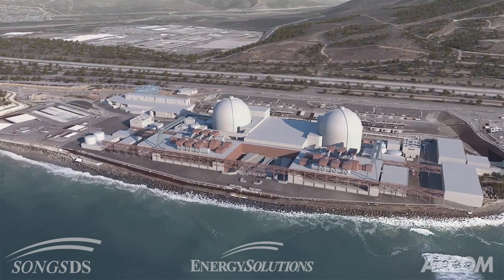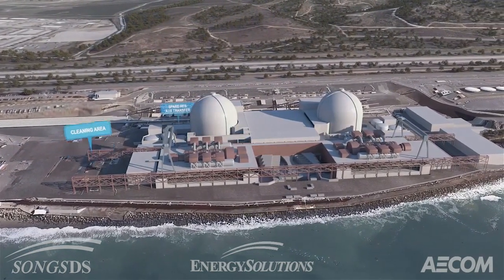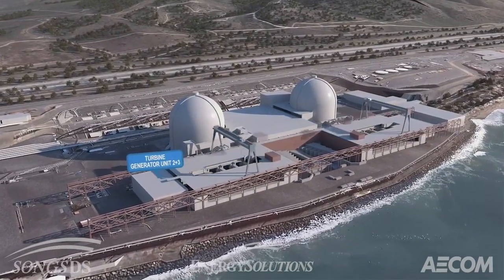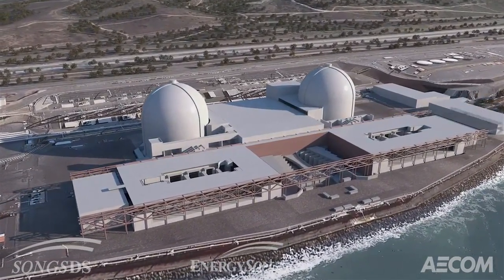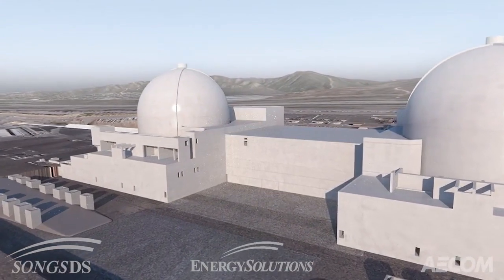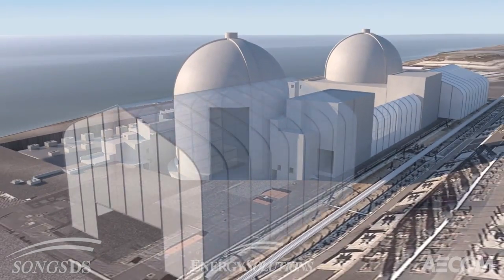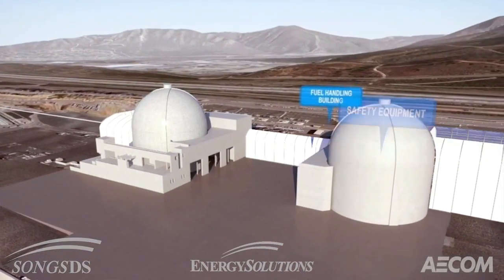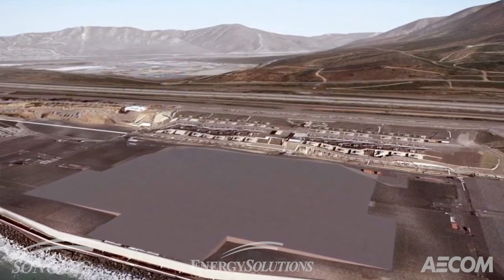Dismantlement of SONGS Nuclear Plant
SONGS Decommissioning Solutions (SDS) is the decommissioning general contractor. The project is expected to create about 600 jobs during the 8-to-10-year dismantlement phase, and the majority of the labor force will be hired locally from the San Diego region. As decommissioning activities ramp up, any impacts to traffic and public access near the site are anticipated to be short-term and limited. SCE will make timely notifications to the public through posted signs and the SONGS Community website before any traffic impacts.

How will dismantlement look? SDS produced this video animation to provide a sense of how the plant's major structures will be removed over the next decade.